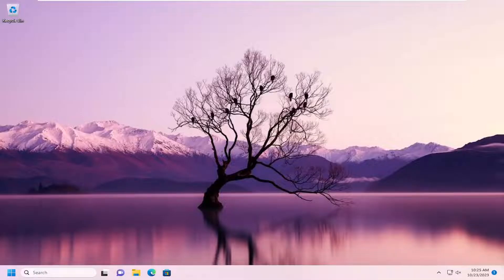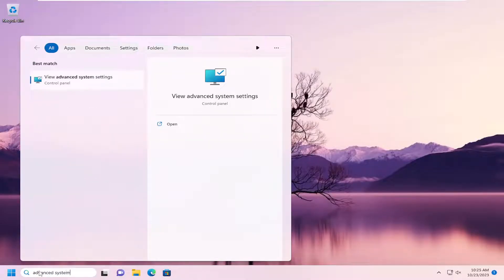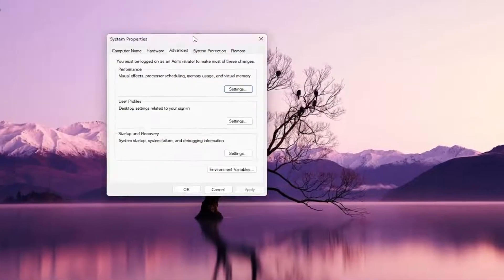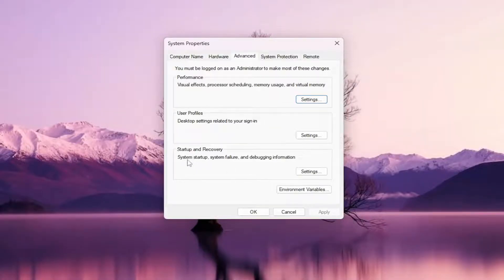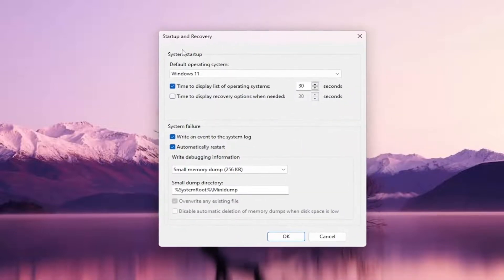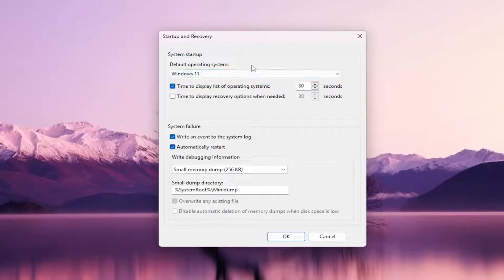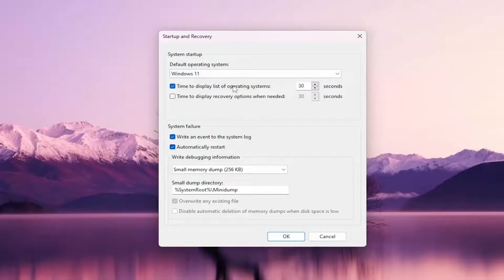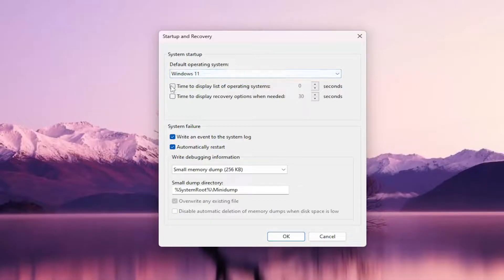Disable Choose an Operating System at Startup Windows 11/10 [Guide]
Windows 10 like the older version of the OS allows the users to dual boot two Windows or Linux OS for productivity and education reason. Irrespective of the reason, the dual boot options is helpful for many.

Upon booting up, Windows may offer you multiple operating systems from which to choose. This may occur because you previously used multiple operating systems or because of a mistake during an operating system upgrade. Previously, Windows used a simple text file to create these boot options; however, the latest Window operating systems require the modification of the bootmgr.dll file. You can either stop the boot loader from displaying a list through Windows’ settings or download a third-party program to delete the entry.

However, after the recent update, many users have reported on the Microsoft Support forum that, since an update, they are stuck with the Choose an operating system prompt every time. Thus, one or both systems in the dual boot configuration won’t boot.

Issues addressed in this tutorial:
disable choose an operating system at startup windows
disable choose an operating system to start windows 10
disable all startup programs windows 10
windows disable startup programs
windows 10 disable choose an operating system
choose operating system at startup windows 10
disable choose operating system windows 10
how to stop choose an operating system to start
windows 10 choose an operating system remove
why does my computer show two operating systems at startup
stop startup program windows 10

If you encounter the “Choose an operating system” screen every time you start or restart your Windows 11/10 computer, it means you have multiple Windows installations on your system. This screen, also known as the dual boot options menu, appears because Windows wants you to choose which Windows version to boot during startup. This guide will show you how to remove or disable the “Choose an Operating System” screen from appearing in Windows 11/10.

This tutorial will show you how to change the default operating system to run at startup in Windows 10 and Windows 11.

If you have more than on operating system installed on your computer, you will see a boot options menu at startup to Choose an operating system.

The default boot entry is the entry that the boot loader selects when the boot menu time-out expires. You can change the default boot entry to ensure that the operating system you prefer is loaded automatically at startup.

Even if you have formatted your primary hard drives, this screen will still appear as long as Windows detects another Windows OS on other partitions or drives that you did not format. However, you don’t need to format your drive to get rid of the dual boot menu options screen. You can simply remove the old Windows version from the dual boot menu, leaving only your current Windows. This way, there will be no other operating system to choose from, and the “Choose an operating system” screen will be skipped on startup.